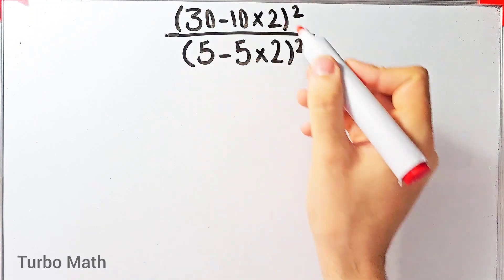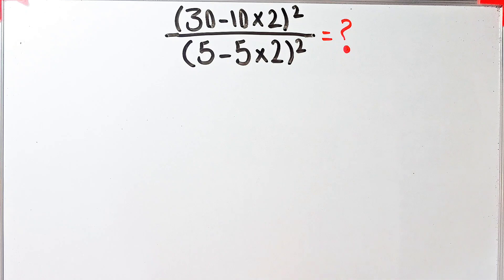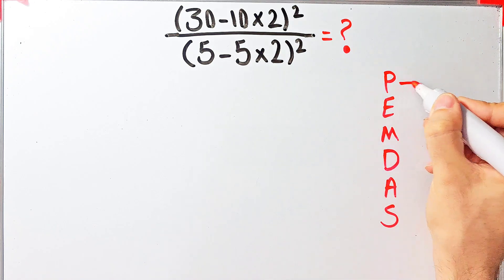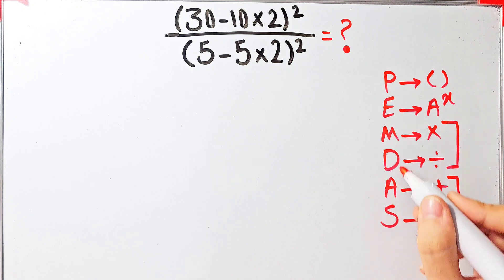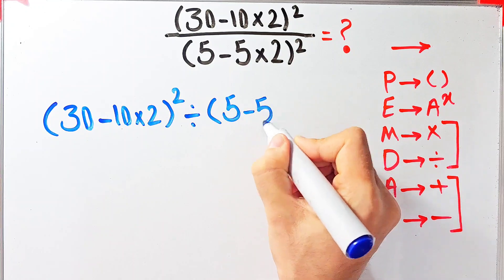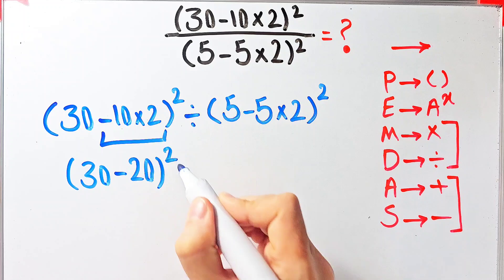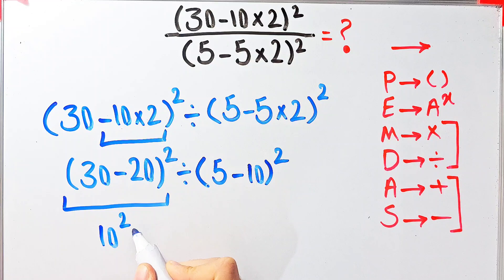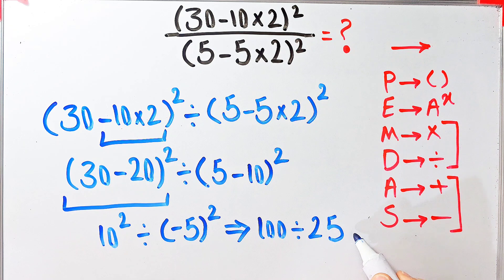Most People Get This Math Problem Wrong!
This Math Problem Looks Easy… Until You Try It! 🧠

📦 First, solve what's inside the parentheses
⚡ Next, take care of exponents
✖️➗ Then, move on to multiplication and division (left to right).
➕➖ Finally, handle addition and subtraction (again, left to right).